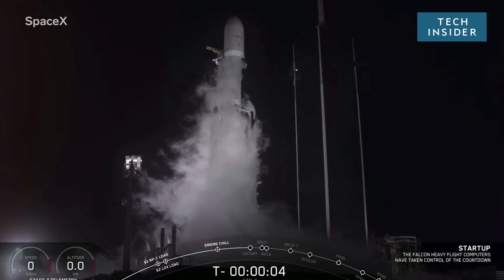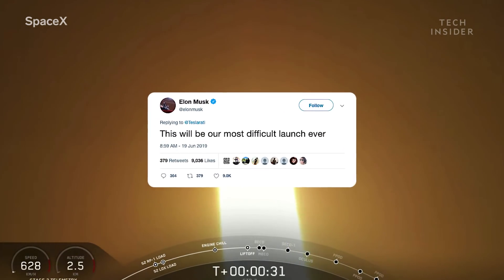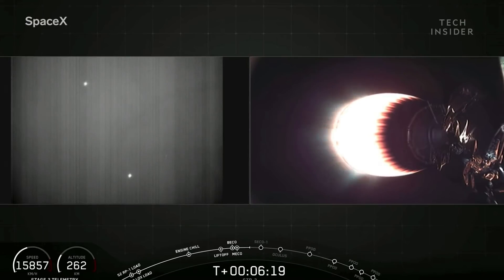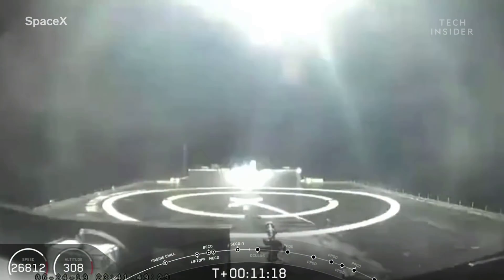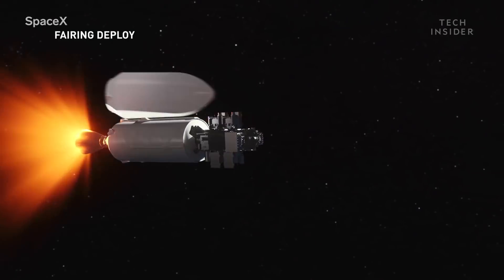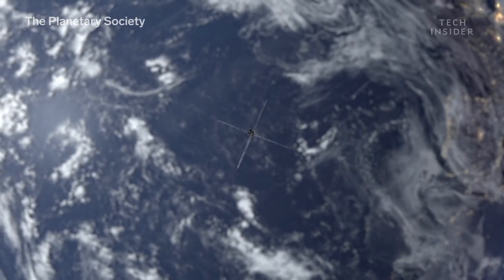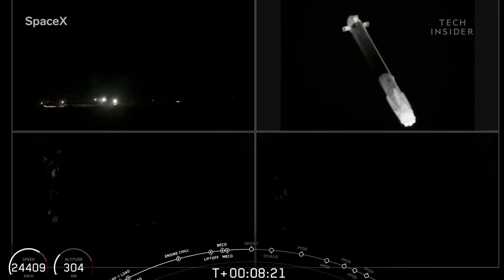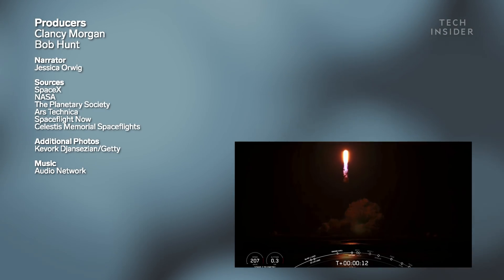Watch SpaceX’s ‘Most Difficult Launch Ever’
For the first time, SpaceX has launched its Falcon Heavy rocket with US Air Force payload onboard. It's also the first time that SpaceX has launched its Falcon Heavy with reused rockets. The launch is an audition of sorts to get SpaceX a potentially multibillion-dollar government contract for future launches.